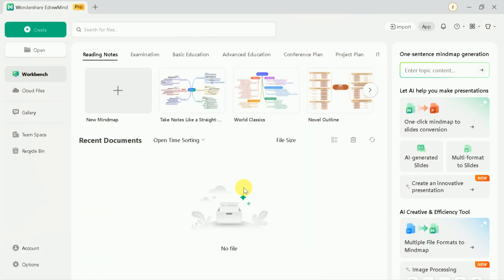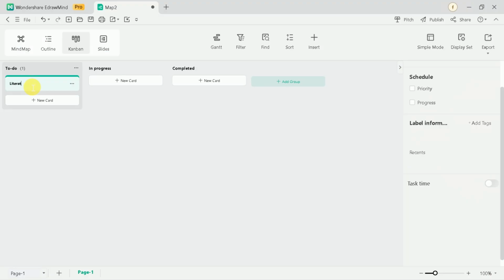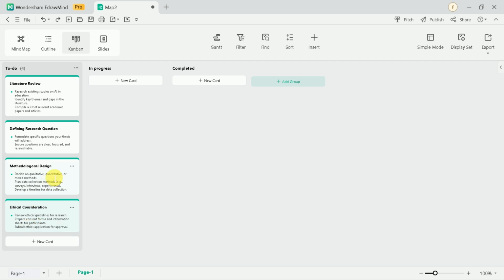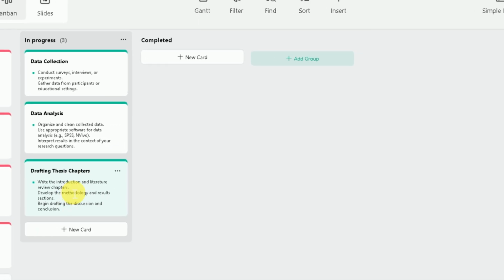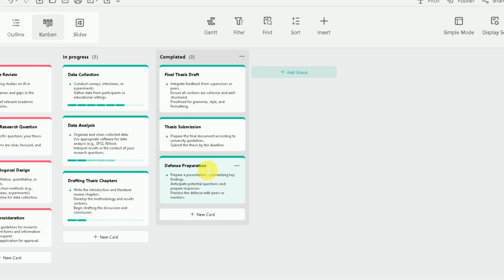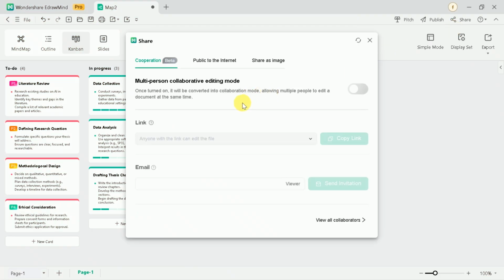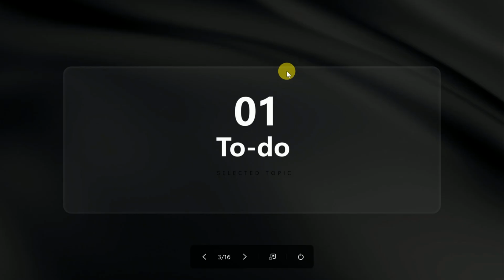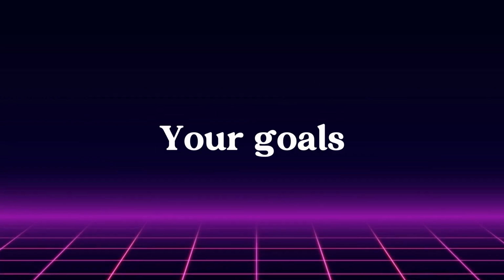Kanban Board Mastery with EdrawMind | From Chaos to Clarity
Discover the power of the Kanban board with our concise tutorial on EdrawMind's features. This video provides a clear explanation of what a Kanban board is and demonstrates how to create a Kanban board to streamline your project management. Whether you're curious about the Kanban system or looking for a practical Kanban board example, we've got you covered. Learn how to use a Kanban board effectively and explore the engaging world of the Kanban board game with insights into its rules and strategies. Perfect for both beginners and seasoned users, this tutorial will enhance your productivity and project management skills.

Timestamps:
00:00 - Introduction
01:06 - Main interface intro
01:24 - Kanban Access
02:00 - Managing Project
02:48 - Editing Colors
02:56 - Setting Priorities
03:47 - Progress setting
04:34 - Other Features
04:55 - Download Kanban
05:13- Shareable links
05:26 - Kanban to outline
05:28 - Kanban to Mind map
05:37 - Kanban to Presentation
06:48 - Ending